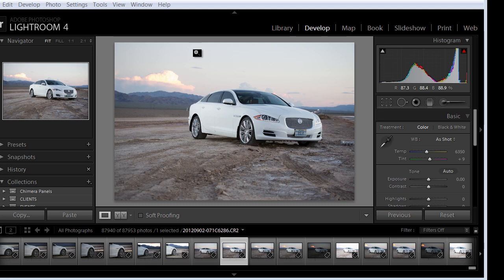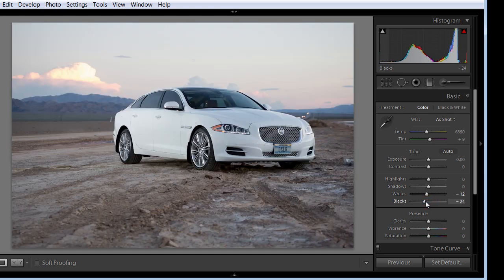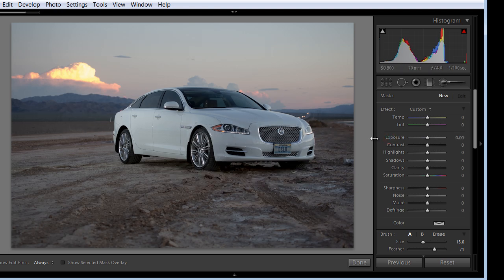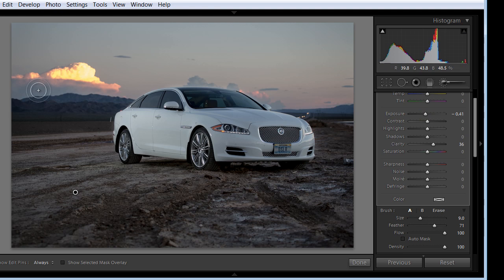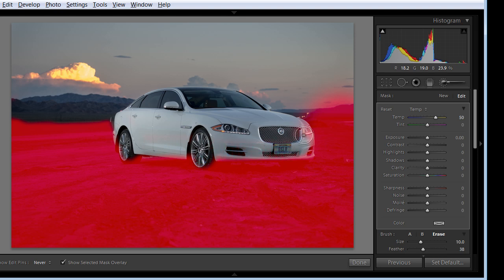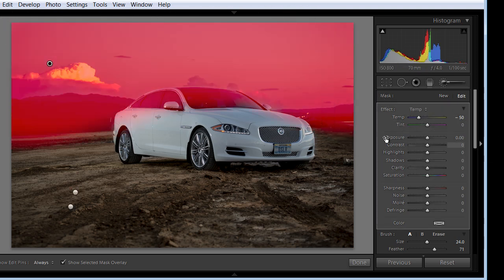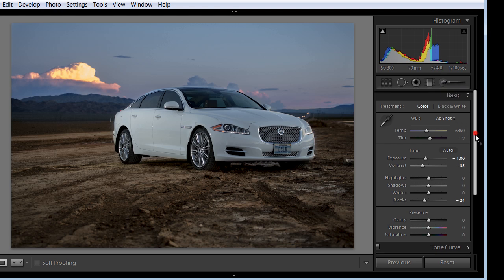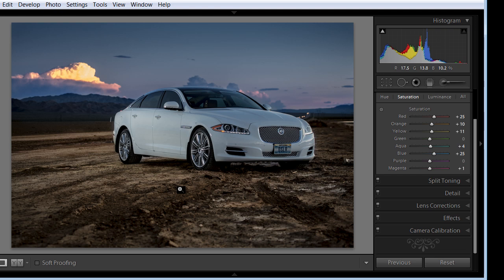Lightroom 4 Tutorial. Using The Adjustment Brush to Make Images Pop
Please remember this video is not intended to be definitive I am not claiming this video is the ONLY way or even the BEST way to  understand the adjustment brush. I am merely offering my thoughts on the adjustment brush and offerer this video only because it might be helpful to someone.